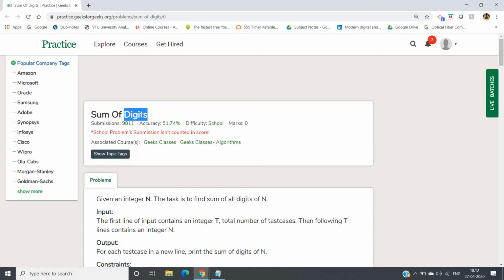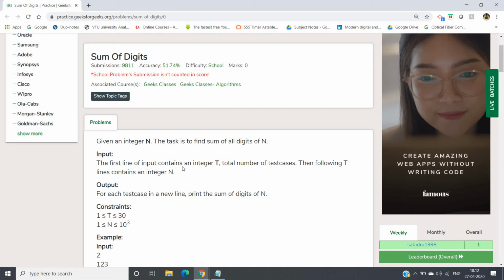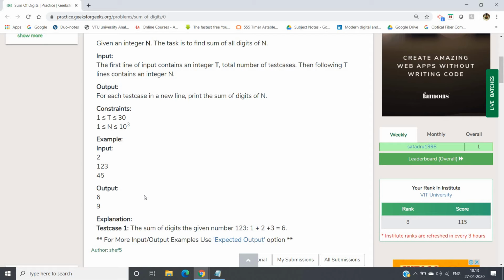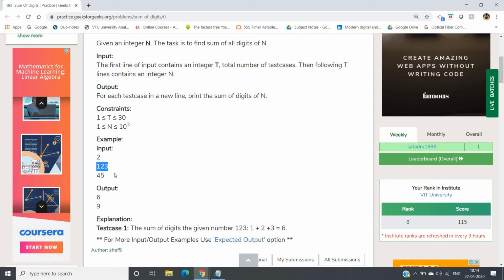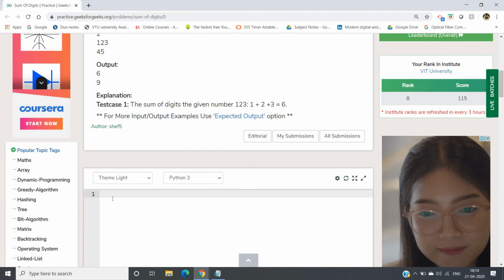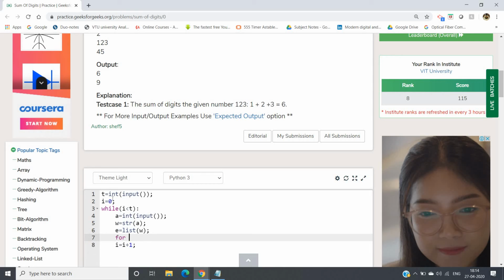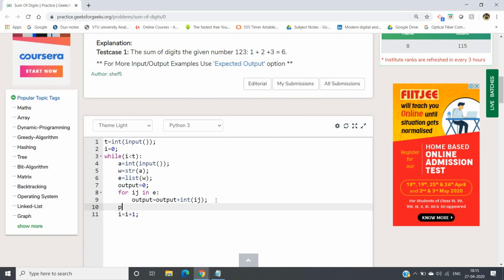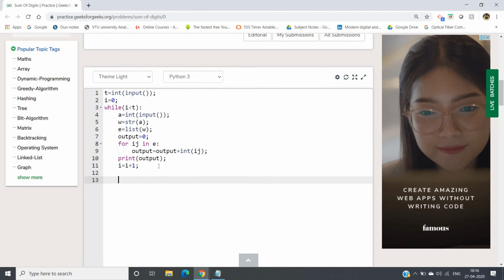Sum of Digits of a number | Python | Castor Classes